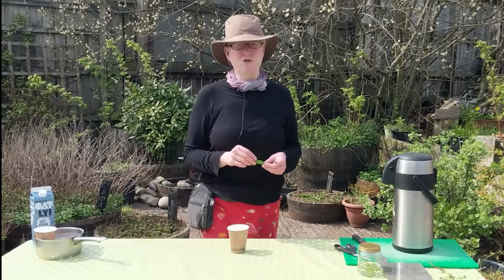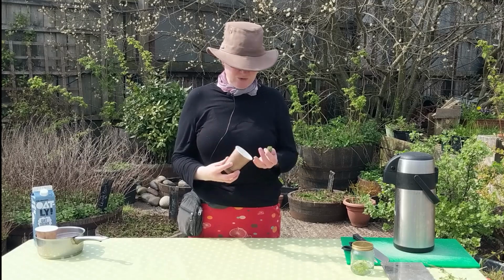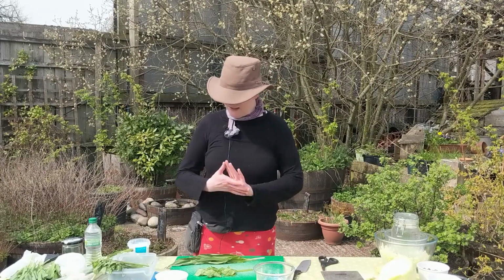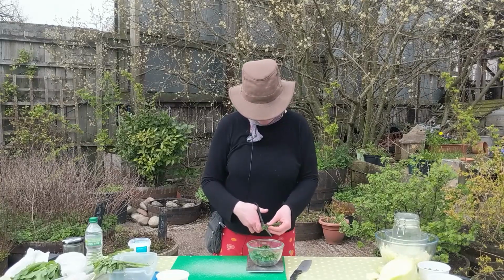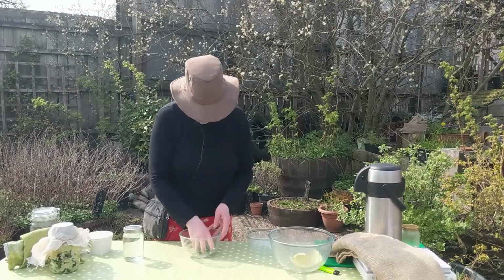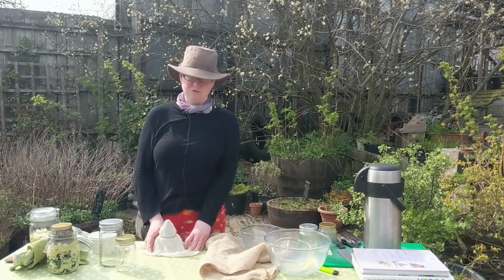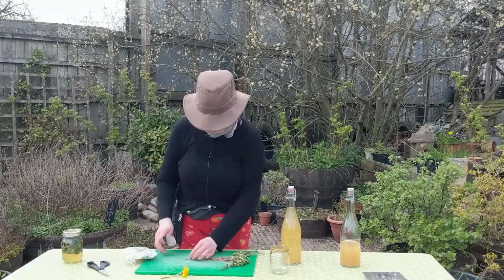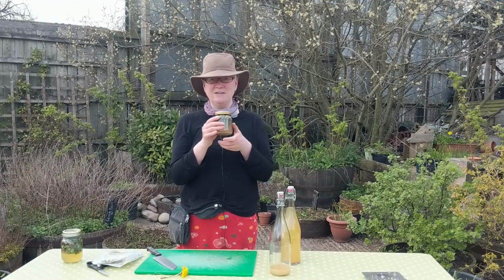Herbs for Health Spring Session Two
- Plantain infusion
- Fermented wild greens
- Dandelion bitters

Please forage responsibly and don't pick anything for use unless you are 100% sure you have identified it correctly. Always use multiple sources and indentification features/ plant characetristics to identify a plant. Indentification apps and images from google are not reliable sources!